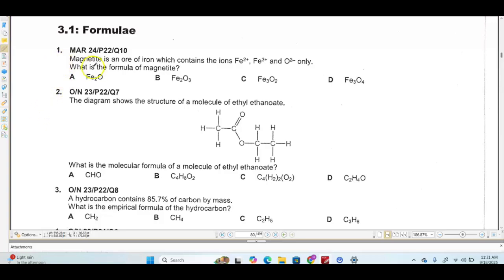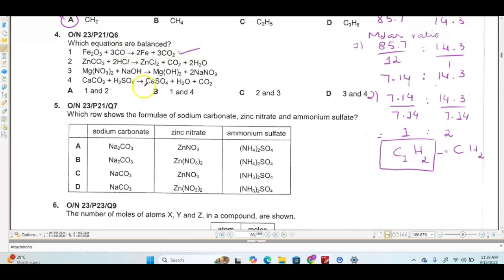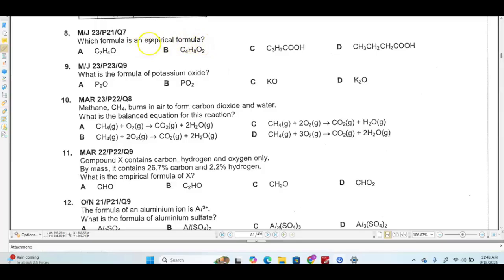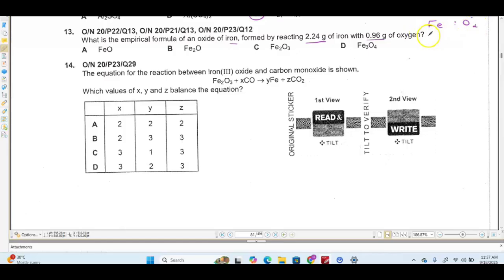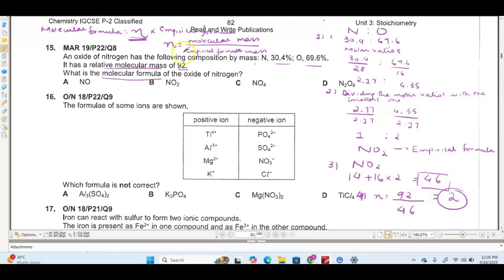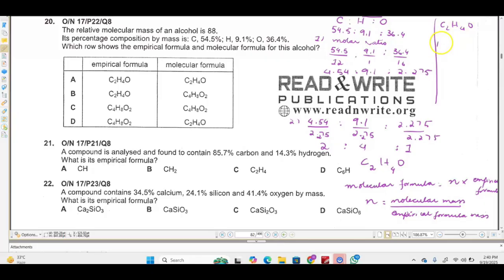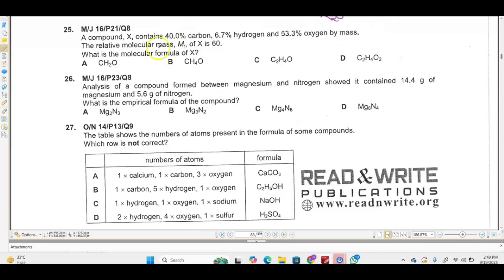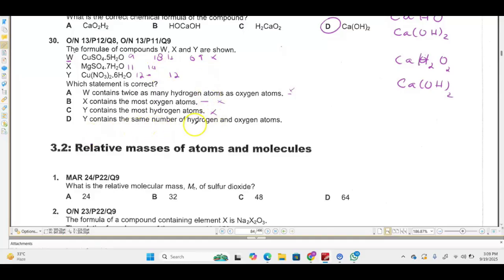Past paper questions Formula, Empirical, formula, Molecular formula, Stichometry chemistry , IGCSE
Formula.Empirical formula, Molecular formula
Stichometry
 P-2 Past paper questions
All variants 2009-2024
Topicals